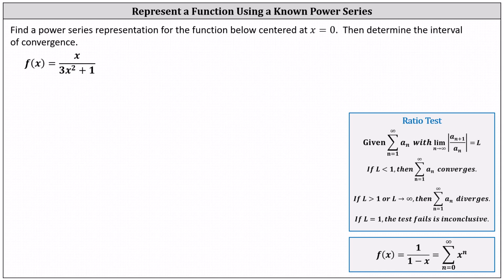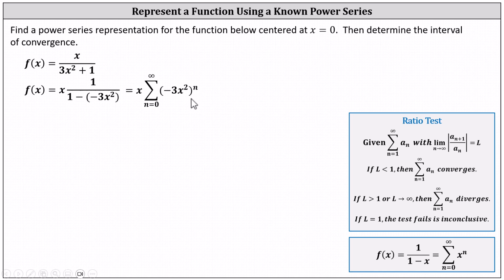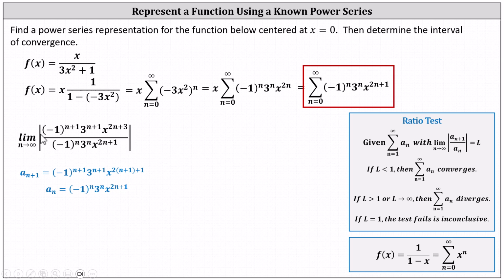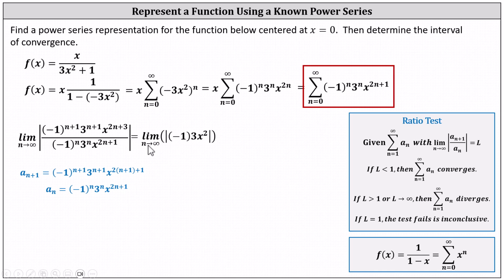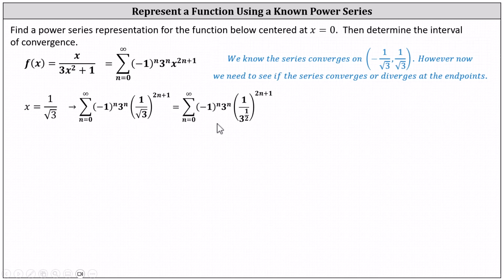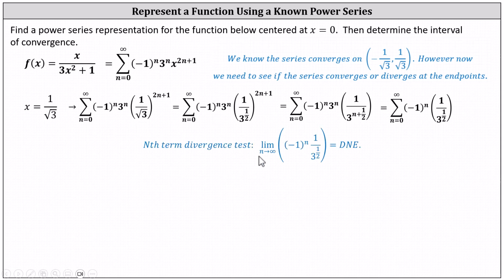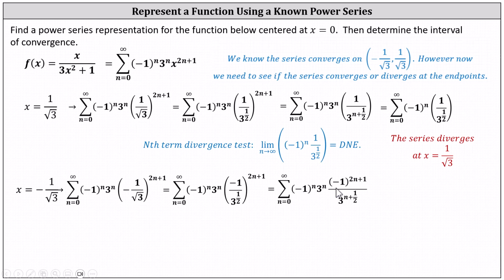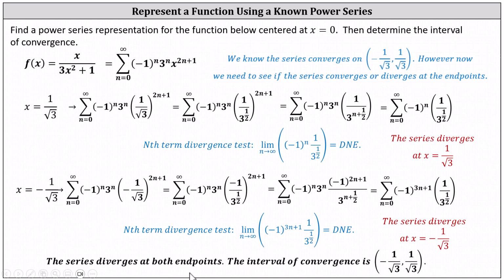Determine a Power Series and the Interval of Convergence for a Rational Function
This video explains how to determine a power series of a function using the known geometric power series.